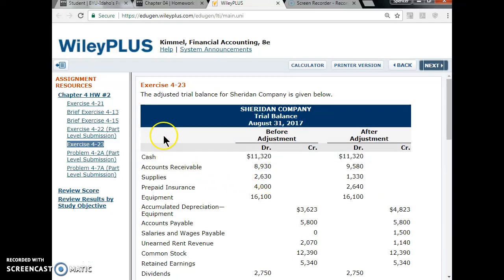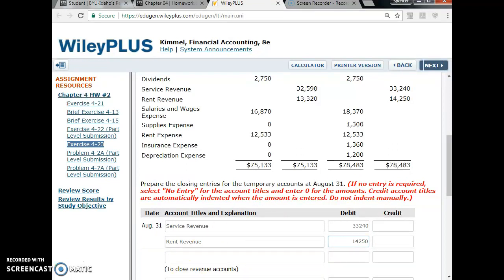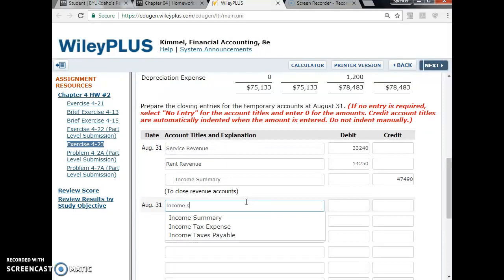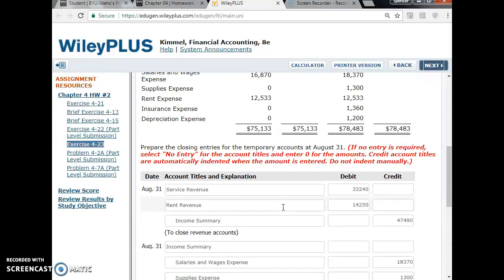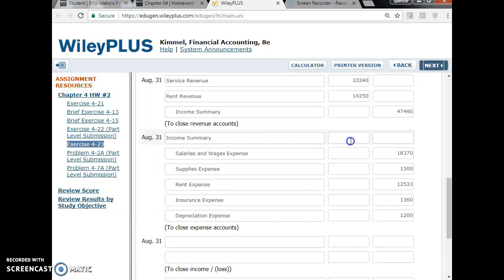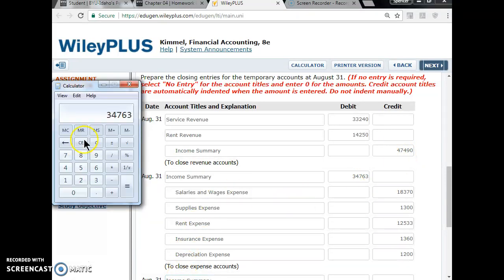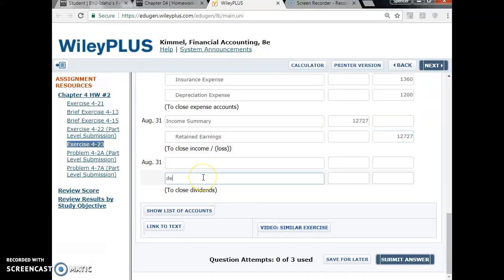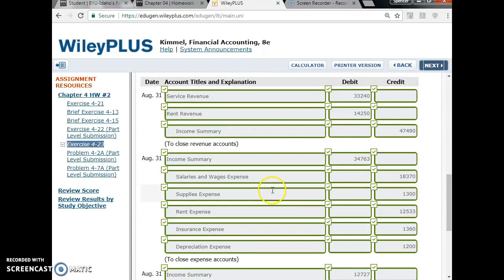Lesson 5 Exercise 4-23 Spencer Welch